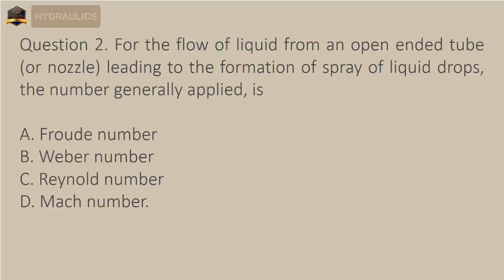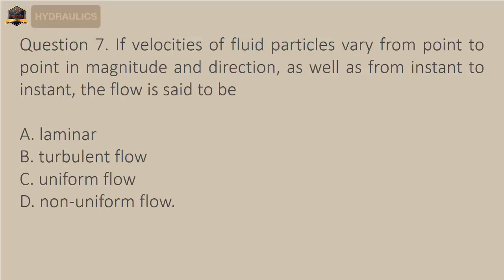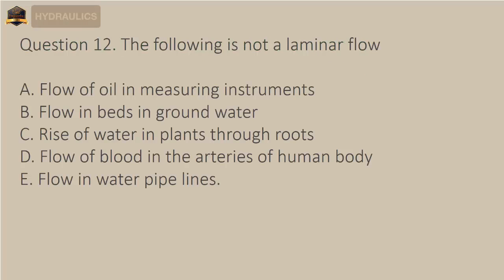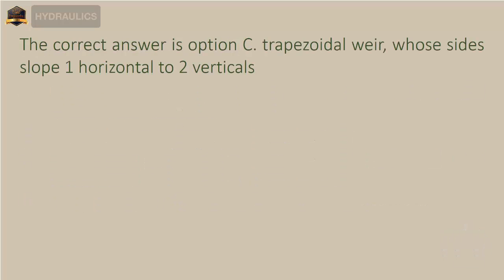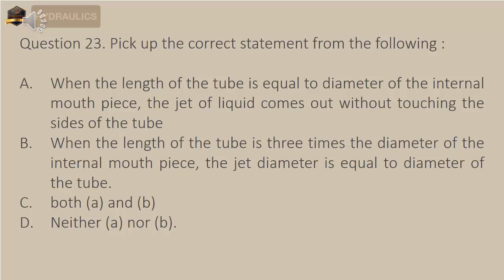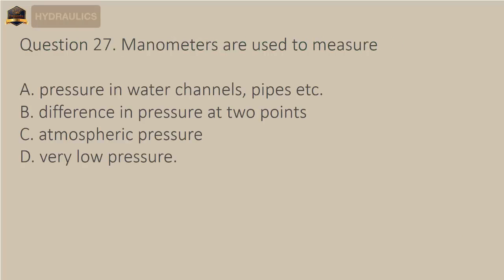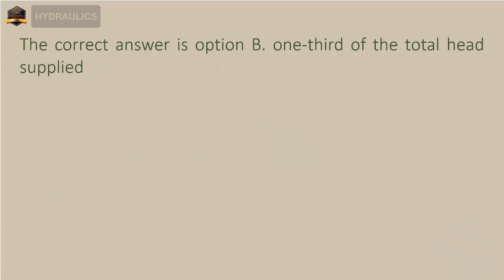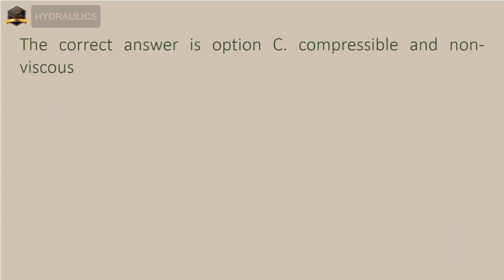Hydraulics questions in Civil Engineering - Last questions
This is the civil engineering questions and answers section on Hydraulics for various interview, competitive examination and entrance test. Solved examples with detailed answer description.